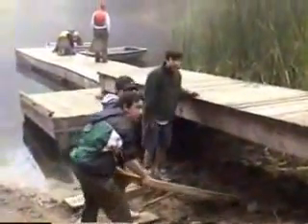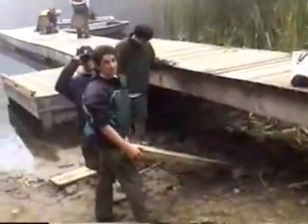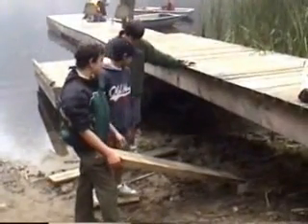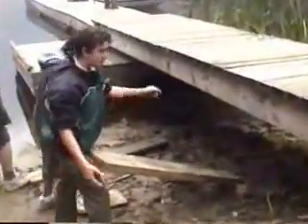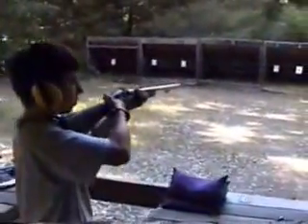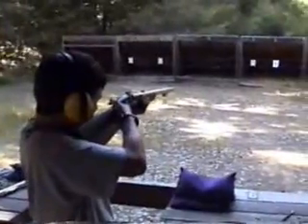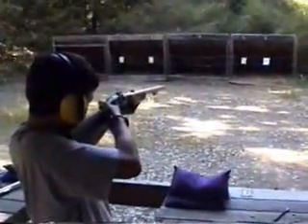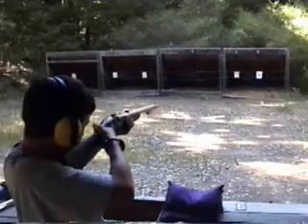Troop 390 Summer Camp 2004 #2 Merit Badges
Some of the Merit Badges offered at Summer Camp.  Watch and learn!